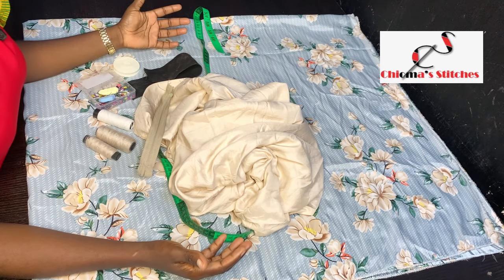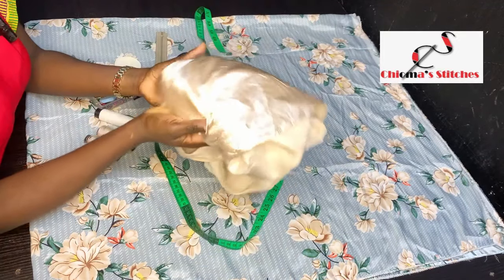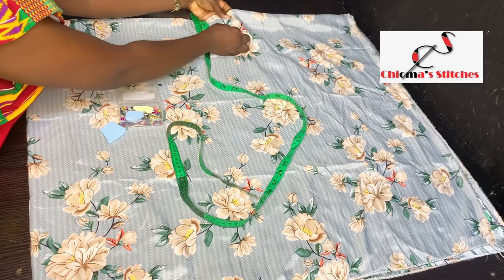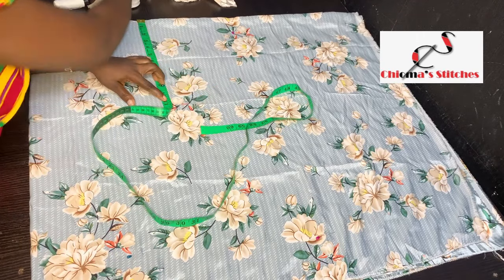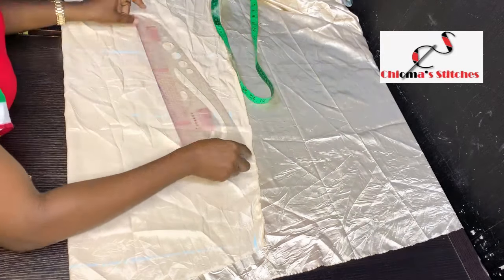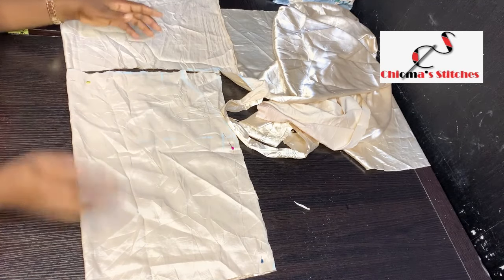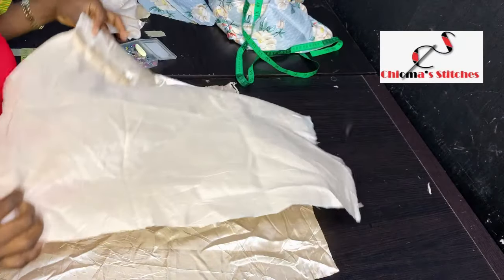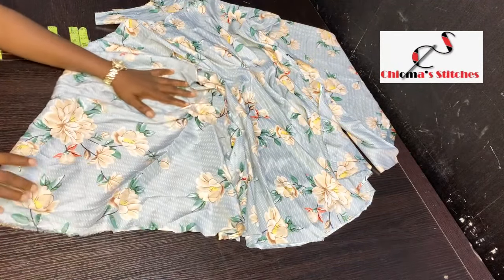How to Sew a Circle Blouse and Simple Basic Skirt Tutorial ..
How to Sew a Circle Blouse and Skirt… Rich Aunty outfit